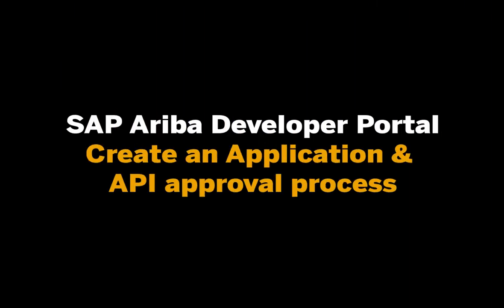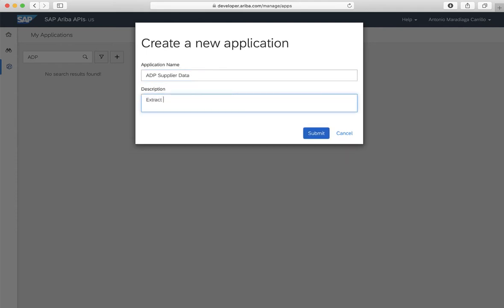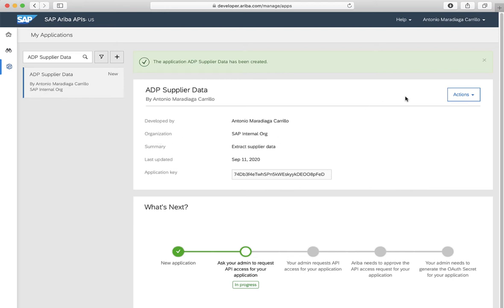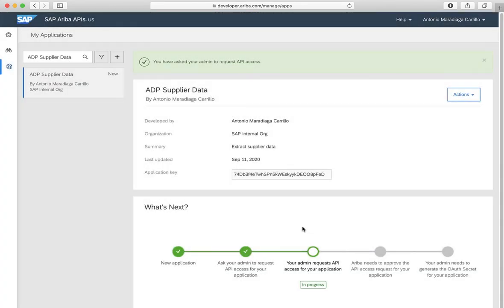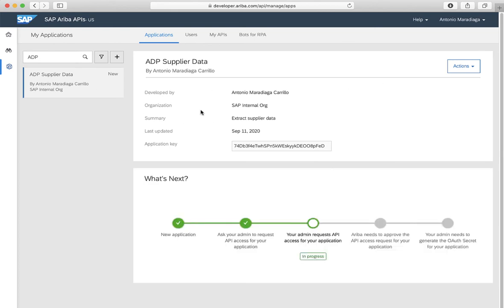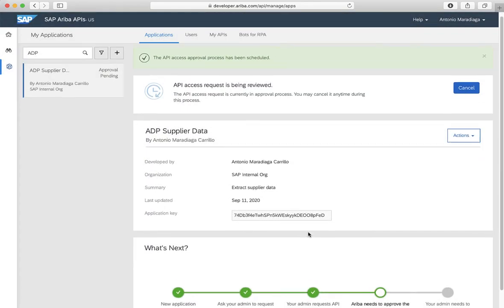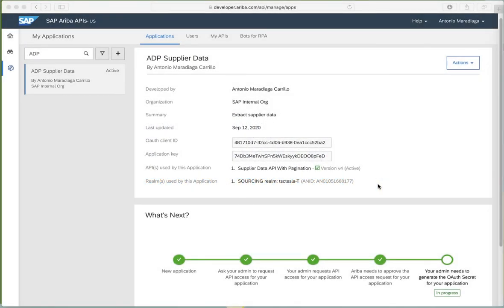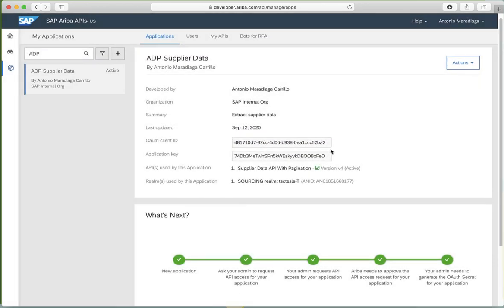SAP Ariba Developer Portal - Create application and API approval process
This video shows how to create an application, the API approval process from a developer and administrator perspective. It finishes with how to generate OAuth 2.0 credentials, which are required to authenticate against the SAP Ariba APIs.